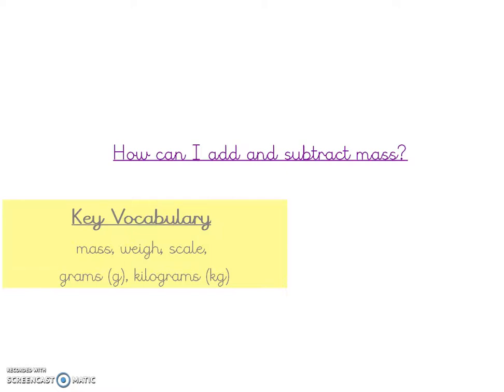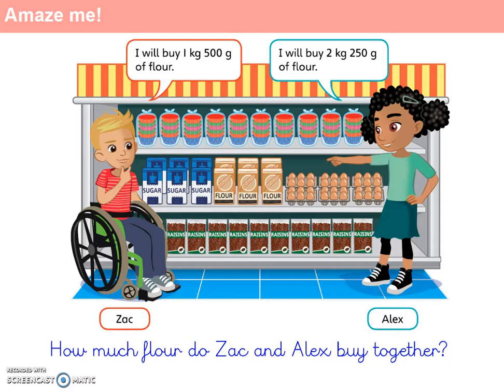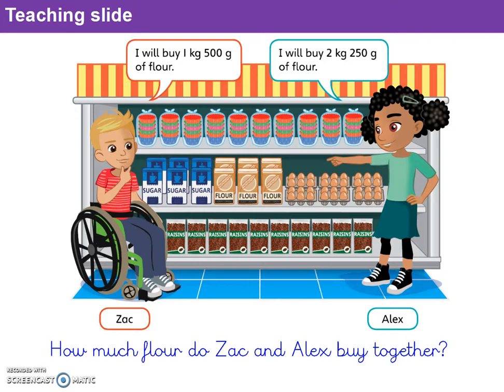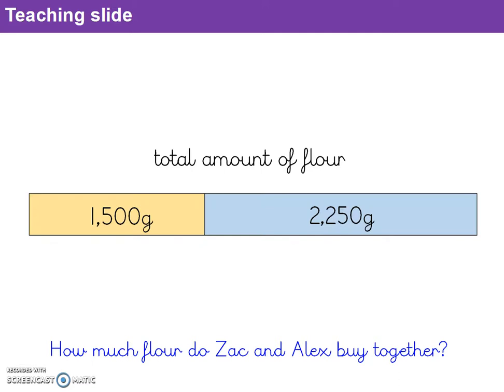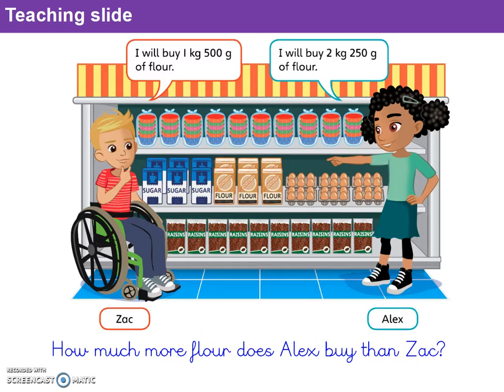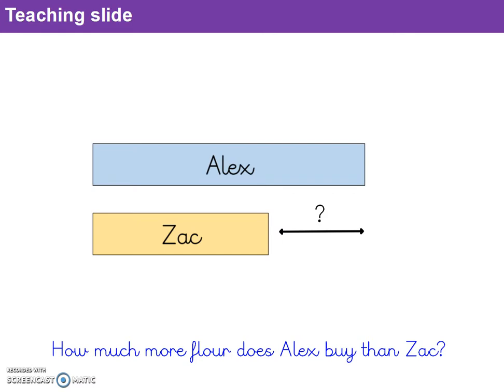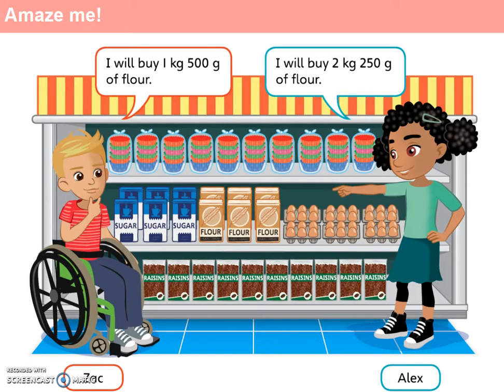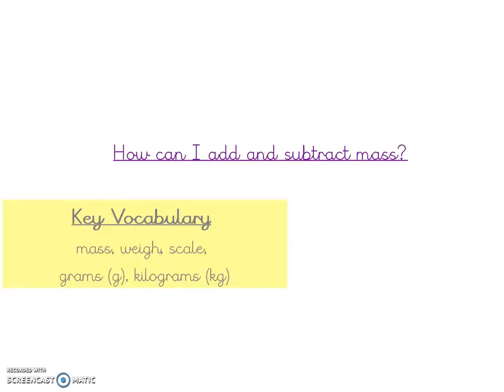How can I add and subtract mass?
Y3 Maths
Unit 13 - Mass
Lesson 5